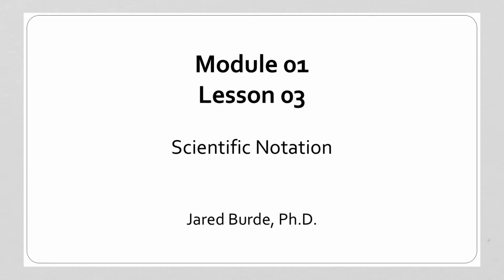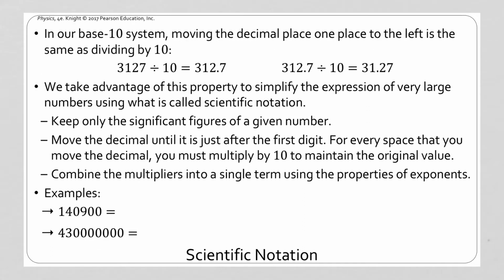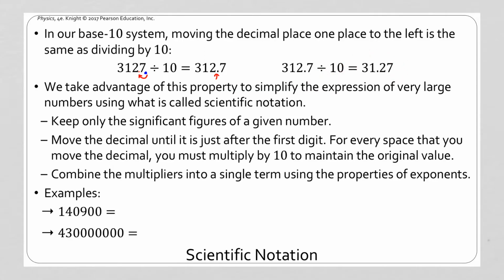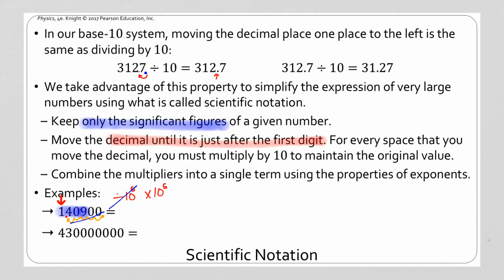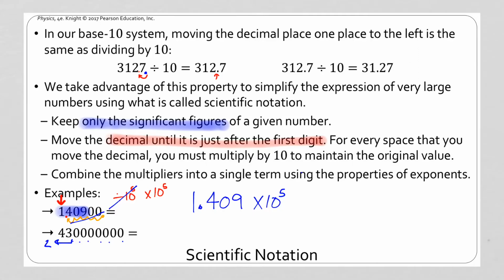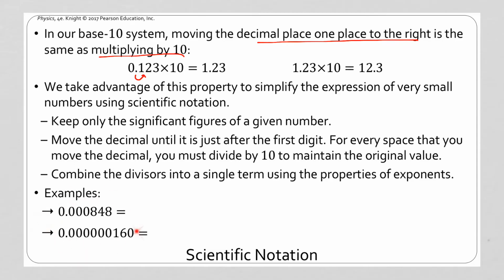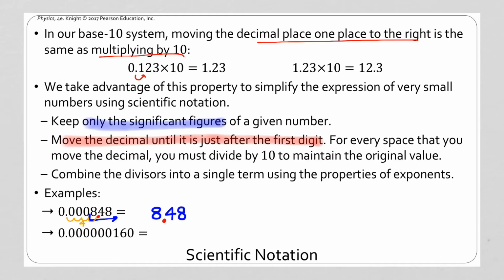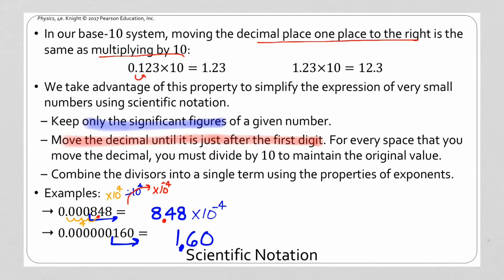Burde01.04 Scientific Notation